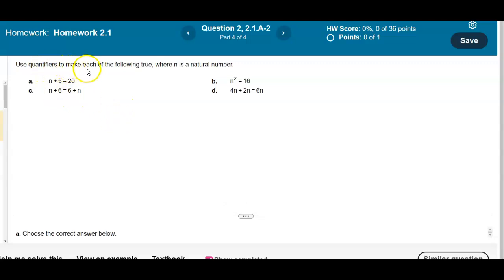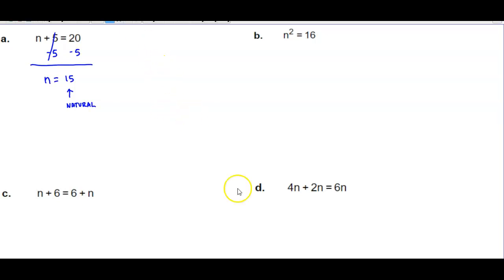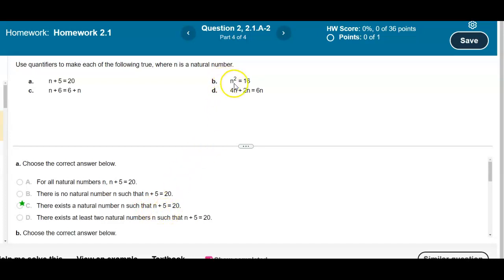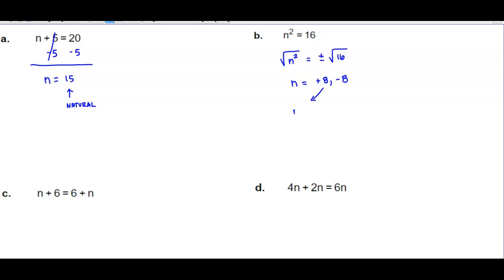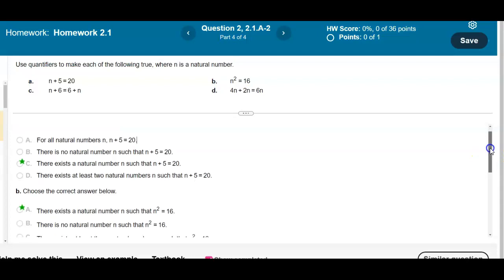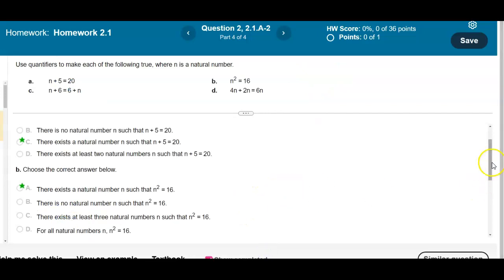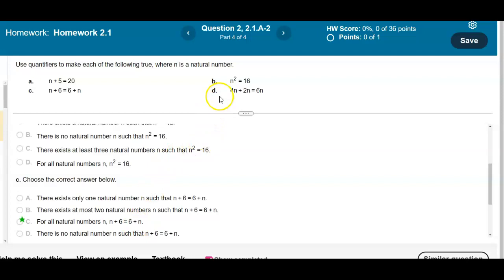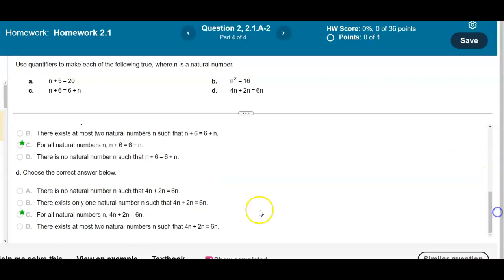Math 16 HW 2.1.A-2 Use quantifiers to make each of the following​ true, where n is a natural number.